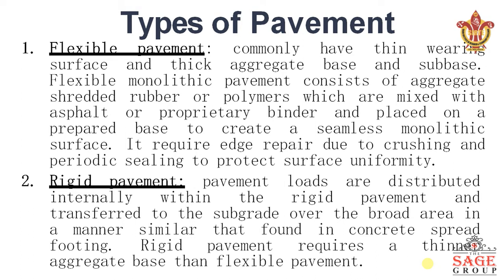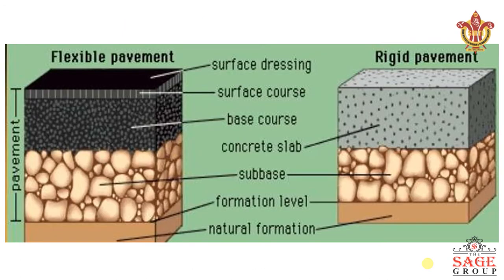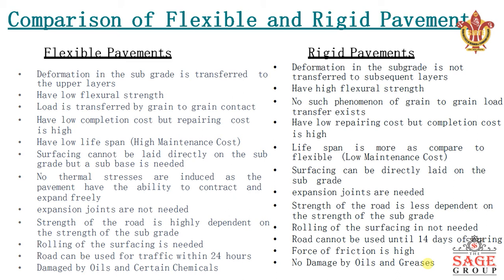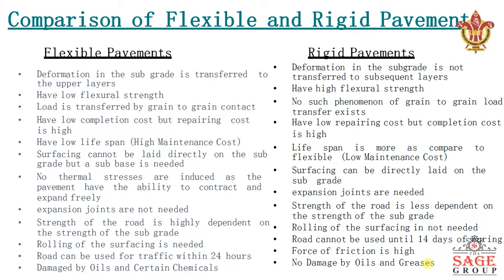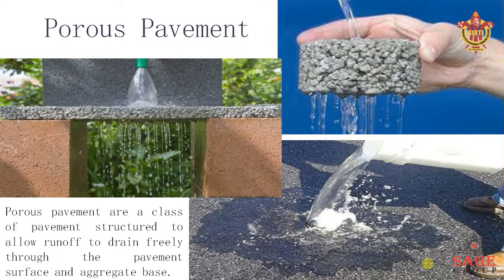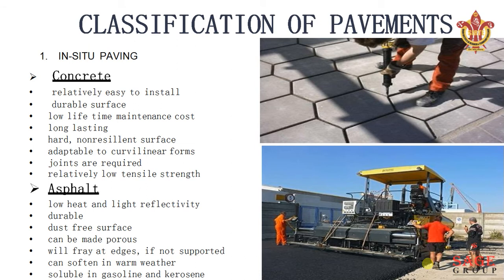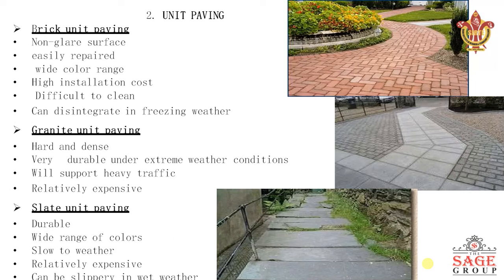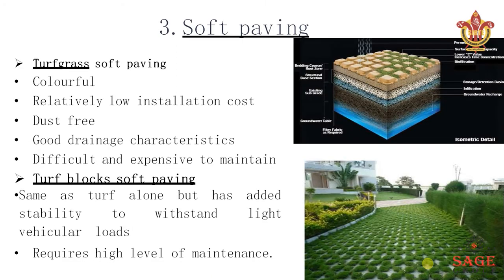Types of Pavements | ASSISTANT PROFESSOR | ANKIT BALVANSHI | SIRTE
HERE AN ATTEMPT IS MADE TO UNDERSTAND THE TYPES OF PAVEMENTS. THIS VIDEO CONTAINS INFORMATION ABOUT PAVEMENTS IN THE FORM OF PICTURES AND COMPREHENSIVE TEXT.